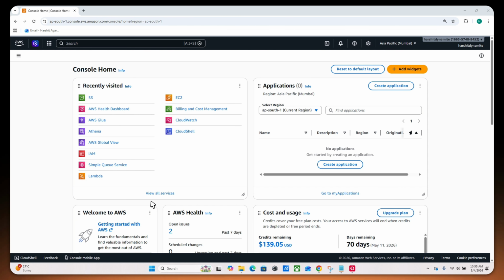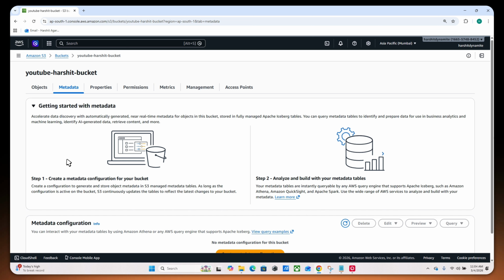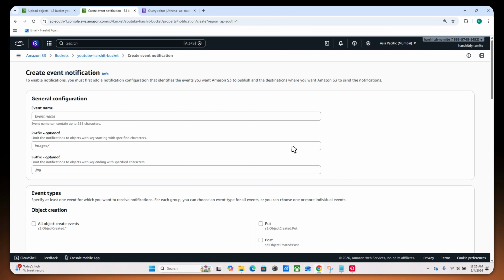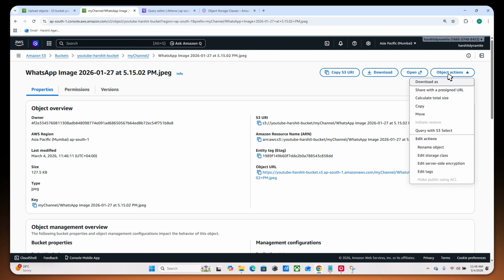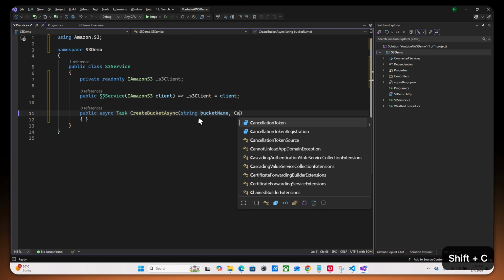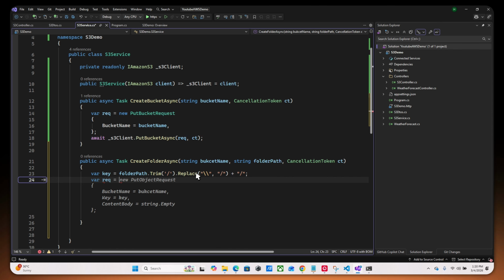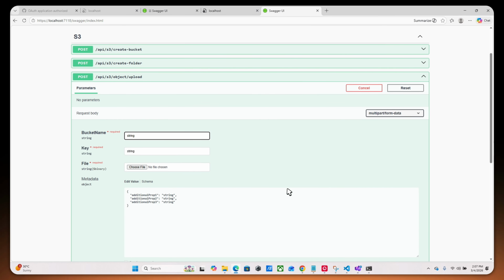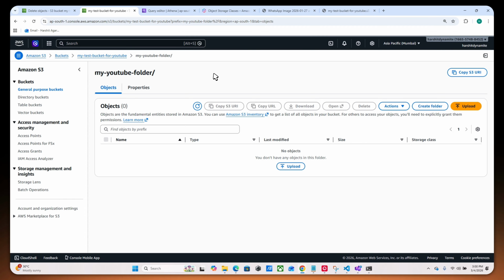AWS S3 Crash Course | From Concepts to Real .NET Implementation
Master AWS S3 for Developers | Buckets, Objects & C# .NET Integration
Description (Optimized for Search + YouTube Algorithm)
In this video, you will learn Amazon AWS S3 from scratch and see how to integrate it into a C# .NET application.
Amazon S3 (Simple Storage Service) is one of the most widely used cloud storage services in the world. It allows developers to store and retrieve any amount of data at any time with high durability, scalability, and security.
In this tutorial, we first cover the core fundamentals of AWS S3, including how S3 stores data, what buckets and objects are, and how permissions and security work.
After understanding the theory, we move into practical implementation where you will see how to use the AWS SDK with C# .NET to interact with S3 in a real application.
You will learn:
• What AWS S3 is and how it works
• S3 Buckets and Objects explained
• Creating and configuring an S3 bucket
• Understanding S3 storage concepts
• Uploading files to S3 using C# .NET
• Retrieving files from S3
• Managing storage with AWS SDK
• Integrating AWS cloud storage into .NET applications
By the end of this video, you will not only understand AWS S3 concepts, but you will also know how to use S3 confidently inside your own .NET projects.
This tutorial is perfect for:
.NET developers
Backend developers
Cloud engineers
AWS beginners
Anyone learning cloud storage

Chapters:
00:00:00 Welcome + What We’re Building
00:00:03 Why Amazon S3 Matters for Modern Cloud Apps
00:00:10 Video Roadmap: S3 Concepts + C# .NET Demo
00:01:14 AWS Console Tour: Finding the S3 Service
00:01:28 Create an S3 Bucket (Step-by-Step)
00:02:48 Bucket Ownership & ACLs Explained
00:03:23 Block Public Access + Permissions Basics
00:03:36 Bucket Versioning (Why It Matters)
00:04:19 Default Encryption (SSE / KMS)
00:09:06 Explore Bucket Tabs: Objects, Properties, Permissions
00:11:59 S3 Event Notifications Overview
00:13:05 Lifecycle Rules: Automate Cleanup & Cost Savings
00:14:04 S3 Intelligent-Tiering Explained
00:15:45 S3 Storage Classes: Choosing the Right One
00:17:46 Generate a Pre-Signed URL in the AWS Console
00:19:45 .NET Web API Project Setup for S3 Integration
00:20:36 Install NuGet Packages: AWS SDK for S3 + Swagger
00:21:27 Configure AWS Options + Register IAmazonS3 (DI)
00:22:31 Build S3Service in C#: Create Bucket API
00:26:42 Local Setup: AWS CLI Credentials Requirement
00:26:54 Run the API + Test with Swagger
00:27:45 Create Folder in S3 (Prefix) via .NET API
00:30:46 Upload a File to S3 with PutObjectAsync (C#)
00:35:50 Generate Pre-Signed URL in .NET (GetPreSignedURL)
00:39:38 Wrap-Up: What You Learned + Next Steps

Nuget packages:
AWSSDK.S3
AWSSDK.Extensions.NETCore.Setup
Swashbuckle.AspNetCore.SwaggerGen
Swashbuckle.AspNetCore.SwaggerUI

thanks